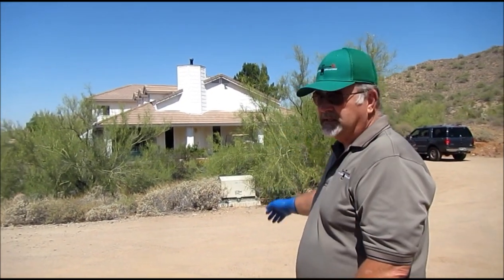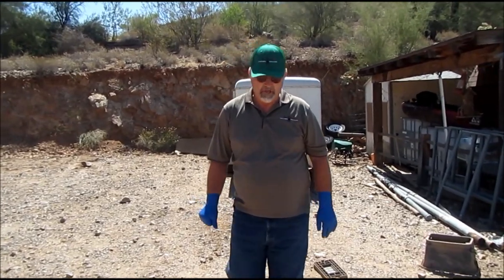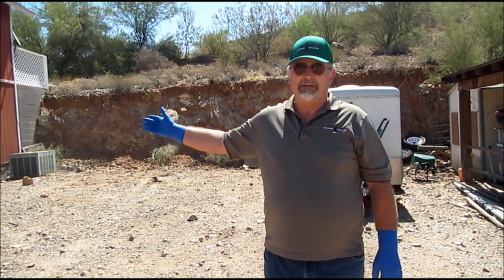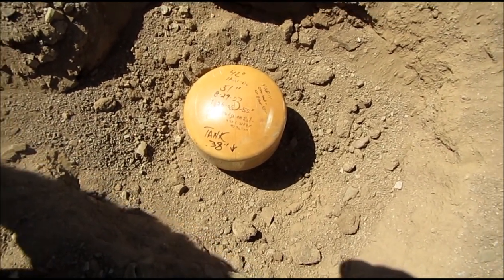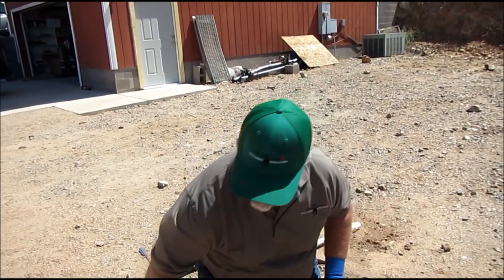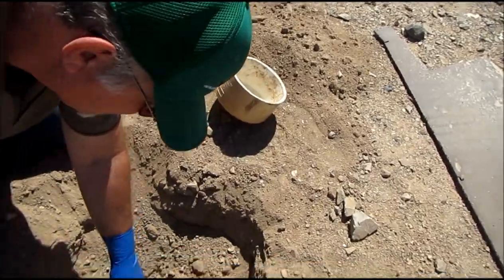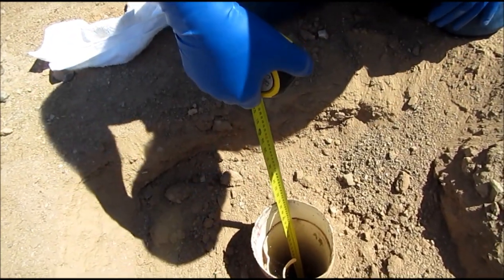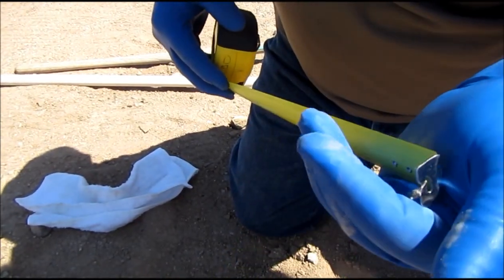S:2 The TankTechsRx for Septic Systems Story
No more pumping of septic tanks? How is that possible? Hear the story behind this amazing product! for more information.